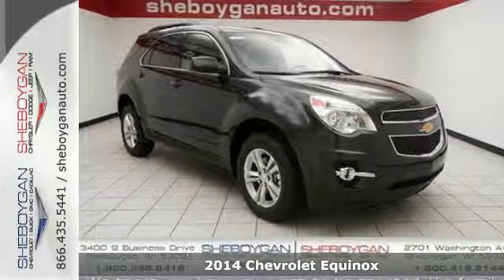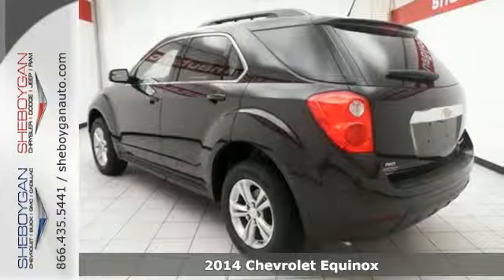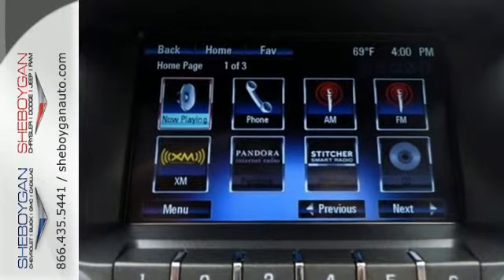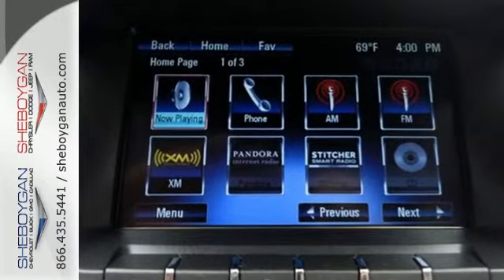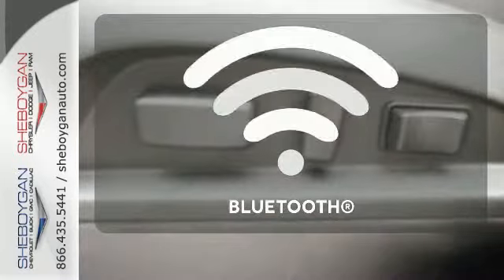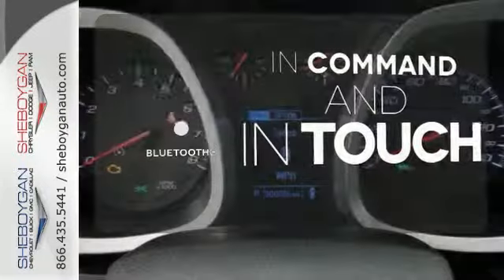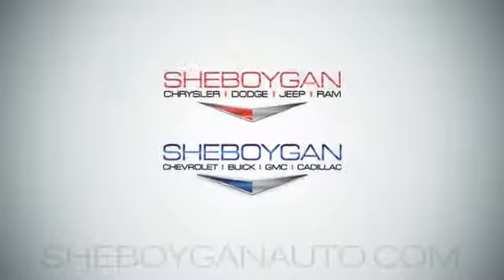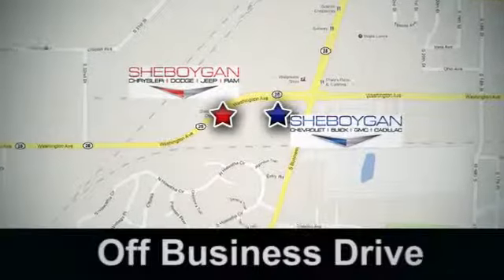2014 Chevrolet Equinox Oshkosh WI Sheboygan, WI Z648 - SOLD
Year: 2014
Make: Chevrolet
Model: Equinox
Trim: LT w/2LT
Engine: 2.4L 4 cyls
Transmission: Automatic 6-Speed
Color: Tungsten Metallic
Stock #: Z648
If you've been dreaming about just the right LT w/2LT well stop your search right here.. A winning value! Standard features include: Bluetooth Remote power door locks Power windows with 4 one-touch Heated drivers seat Automatic Transmission 4-wheel ABS brakes Air conditioning with climate control Cruise control Audio controls on steering wheel Traction control - ABS and driveline 8-way power adjustable drivers seat Head airbags - Curtain 1st and 2nd row Passenger Airbag Multi-function remote - Windows remote engine start Power heated mirrors Tilt and telescopic steering wheel 2.4 liter inline 4 cylinder DOHC engine Heated passenger seat 4 Doors All-wheel drive Fuel economy EPA highway (mpg): 29 and EPA city (mpg): 20 Remote window operation Front fog/driving lights Tachometer External temperature display Compass Clock - In-radio display Climate controlled - Driver and passenger heated-cushion driver and passenger heated-seatback Front seat type - Bucket Trip computer Transmission hill holder Remote engine start 4WD Type - Automatic full-time Stability control - Stability control with anti-roll Dusk sensing headlights Interior air filtration Rear bench seats Reclining rear seats Intermittent window wipers Privacy/tinted glass Rear spoiler - Lip Rear wiper Rear defogger Center Console - Full with covered storage... Are you looking for a Dealership you can trust and actually enjoy your car buying experienceâ€¦look no further. Our Mission Statement is to treat our customerâ€™s with enthusiasm in providing automotive products and services that exceed your expectations. Now man

Address:
3400 S. Business Drive